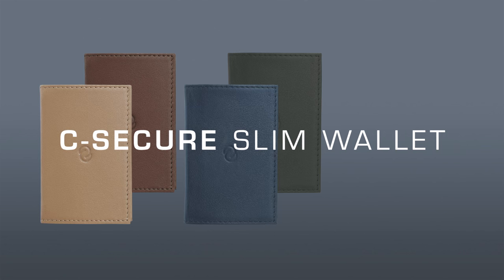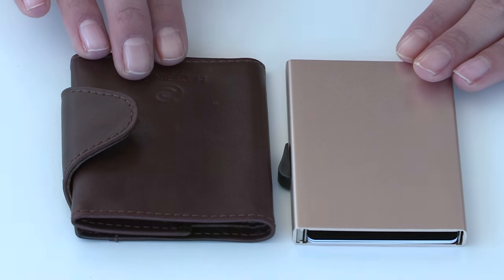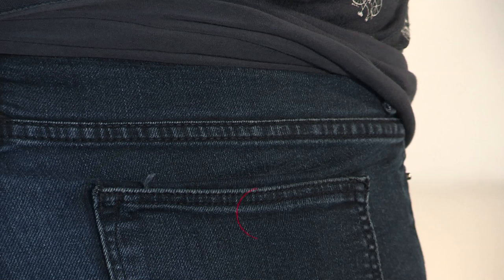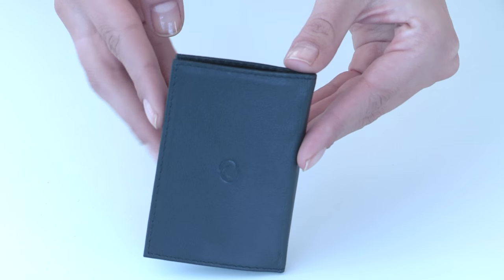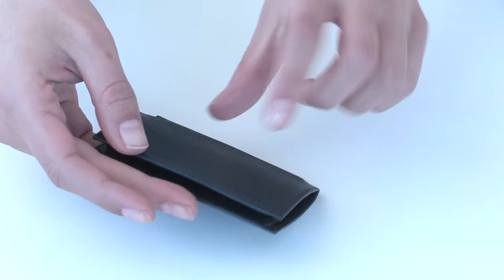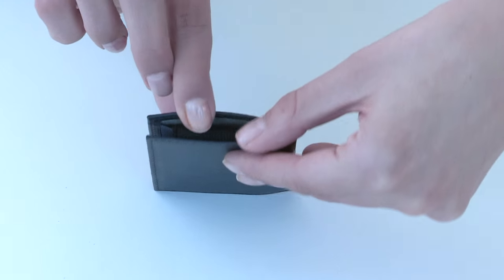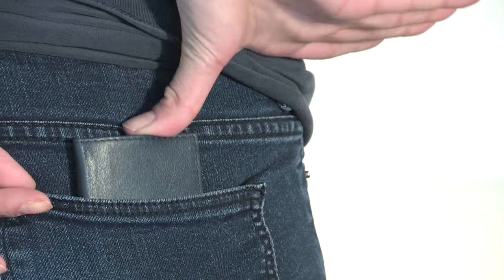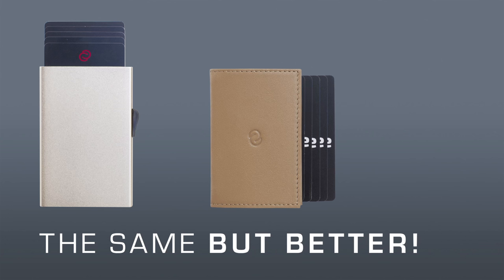C-secure slim wallet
THE SAME BUT DIFFERENT, SMALLER, NICER, SAFER AND BETTER.